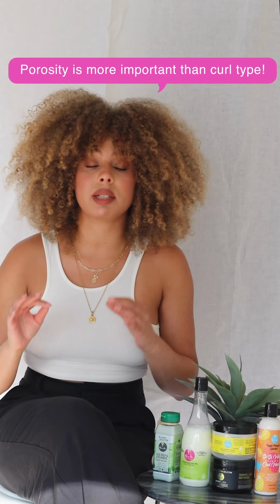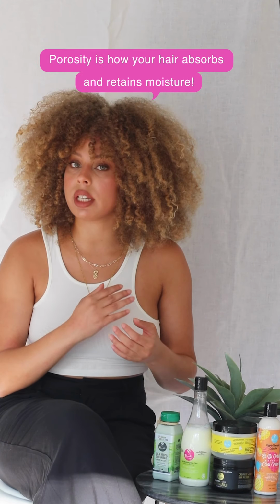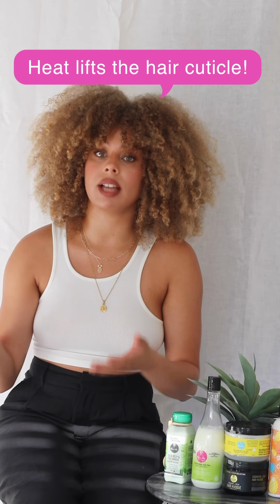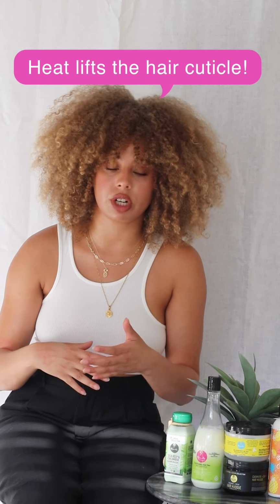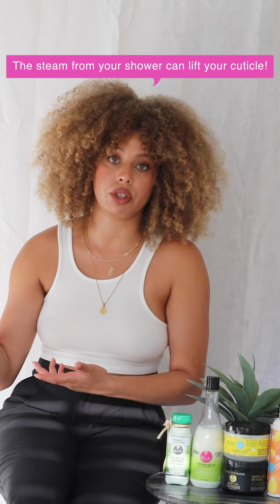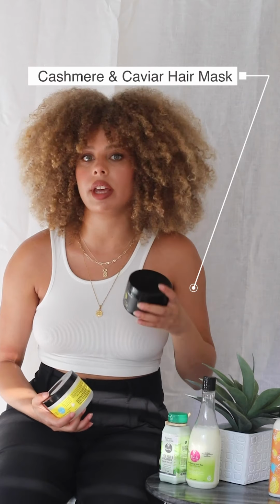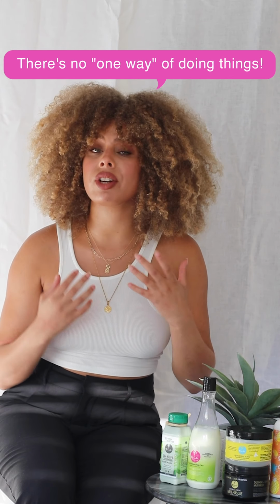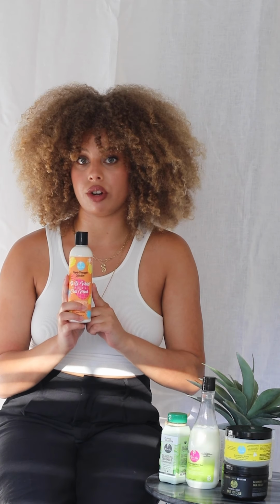deep conditioning igtv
Our lovely CURLFriend @goldynaps giving you the 411 on her wash day tips!

In this video she’s going to give you multiple tips on how to properly lock in moisture as well as her favorite CURLS products to help get the job done